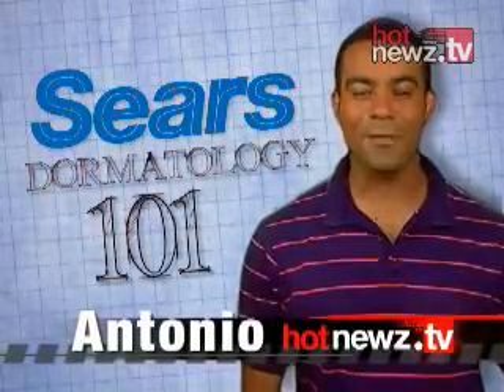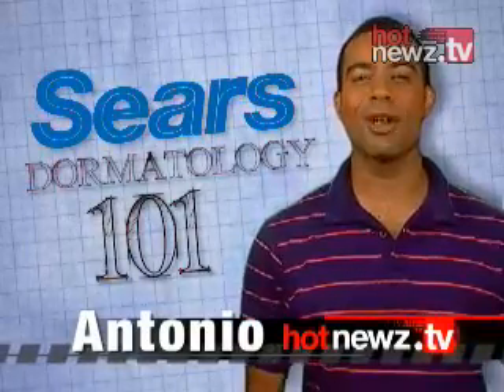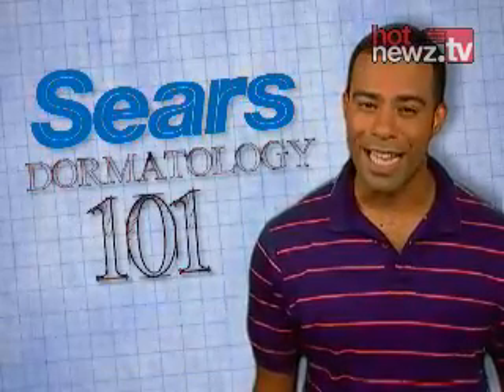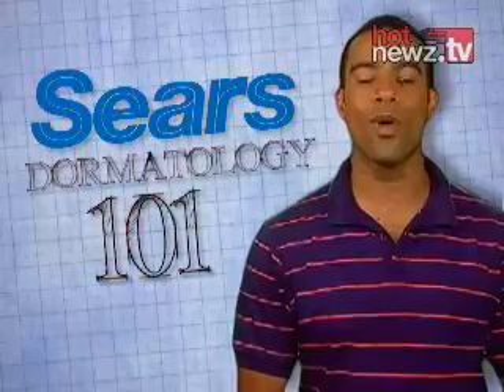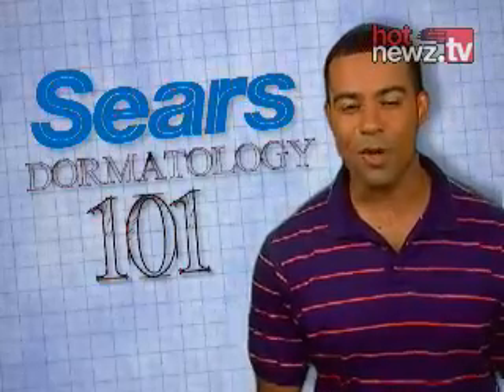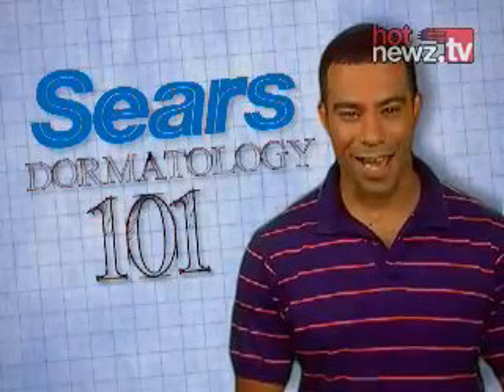Dormatology 101: Green Room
Captain Planet would feel right at home here.